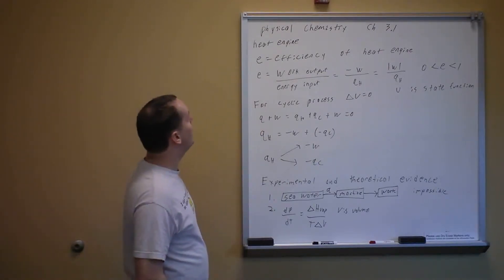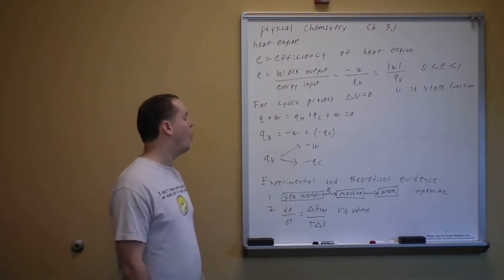Physical Chemistry chapter 3 sections 1 and 2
This is the second law of thermodynamics.  It covers the Clausius statement,Kelvin-Planke statement, heat engines, calculating the efficiency of a heat engine, the Carnot cycle, and cyclic integrals.  Ch 3.2 starts at 6:30.  My first remake of this video is complete and is here: